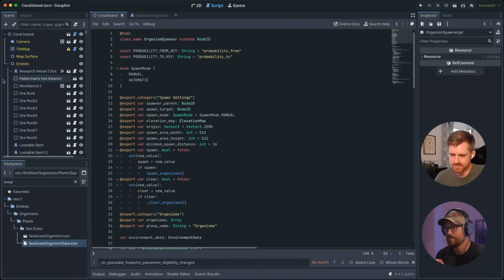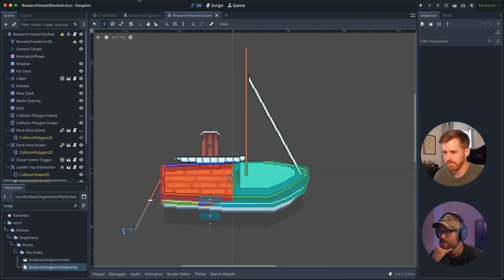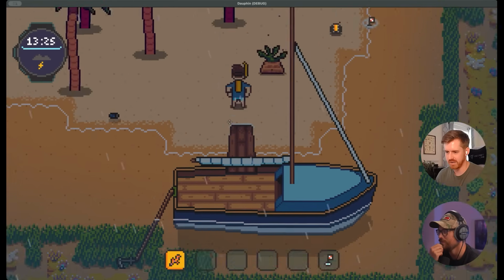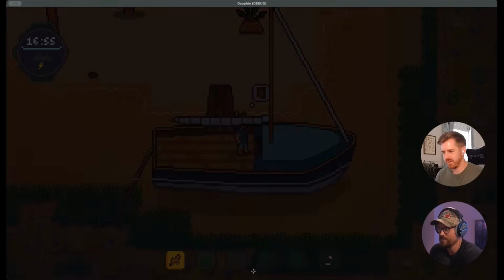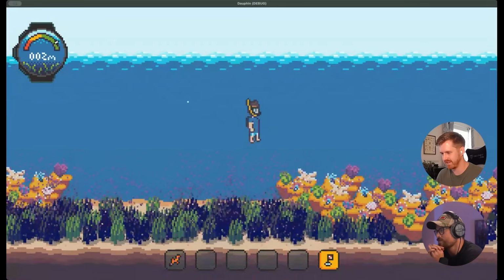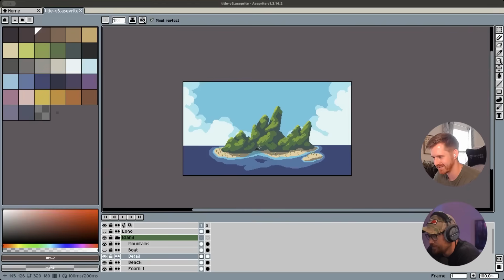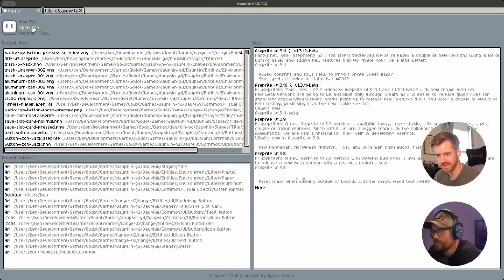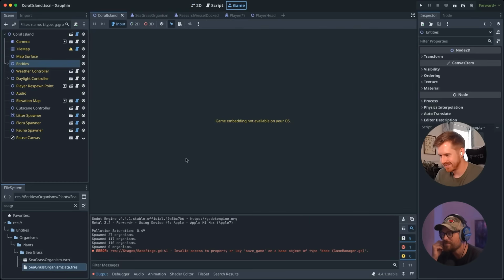How To Make EVERYTHING For Your Games (COMPLETELY ALONE)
@DevDuck shows me behind the curtain his Godot project, his music files, and art files.